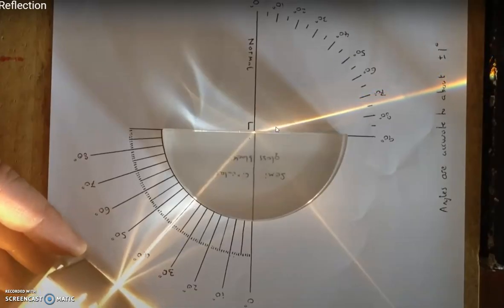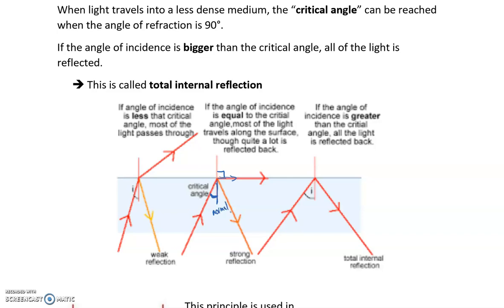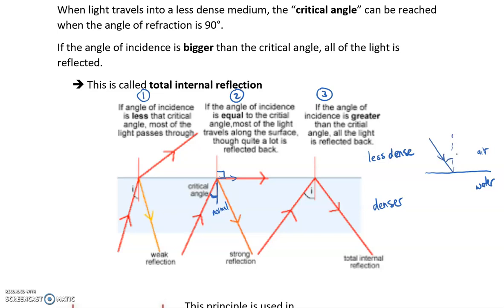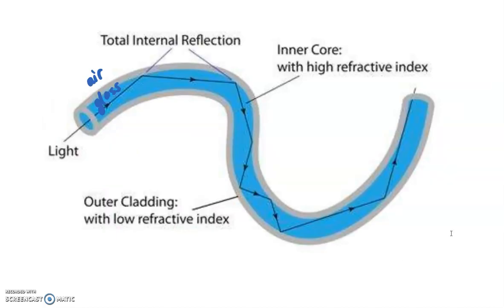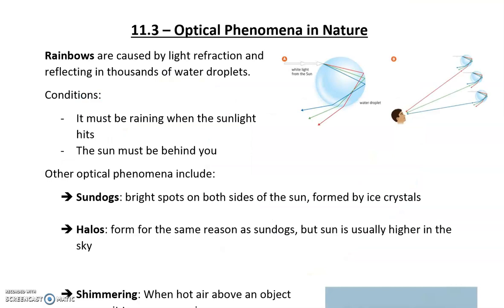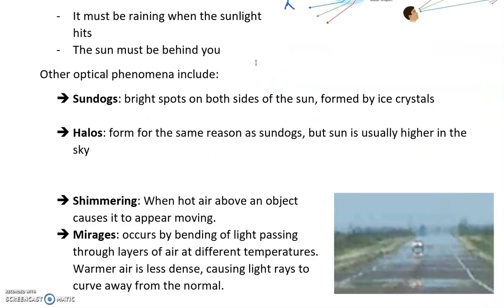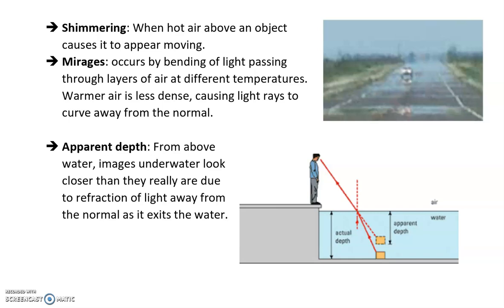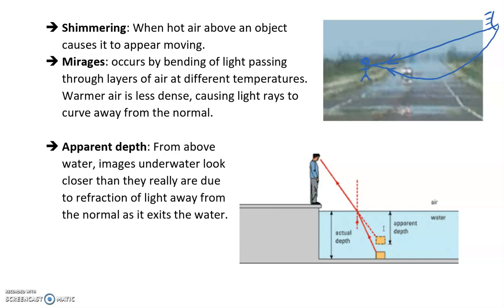Critical Angle and Total Internal Reflection (11.2 and 11.3)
In this video, Mr. H explains how what the critical angle is for a given medium and what total internal reflection is. He also goes over several examples or refraction and total internal reflection.

Part of another video is shown. It is a video by Quantum Boffin entitled Total Internal Reflection.